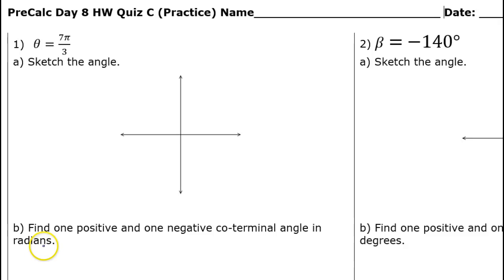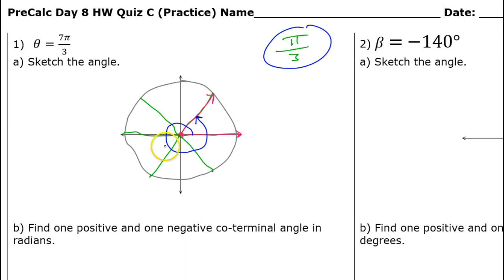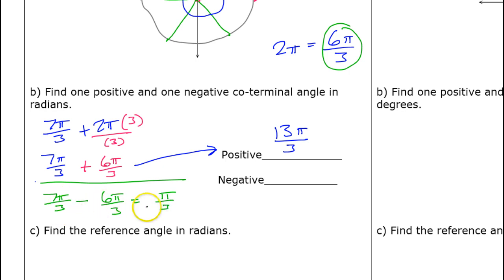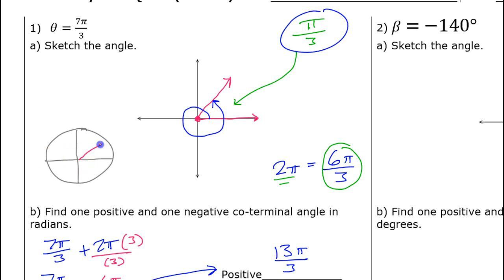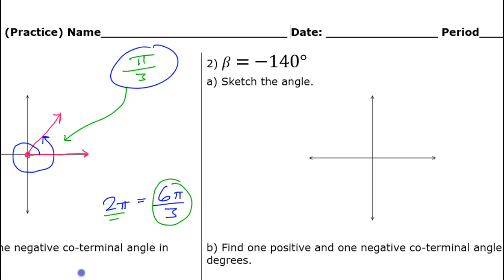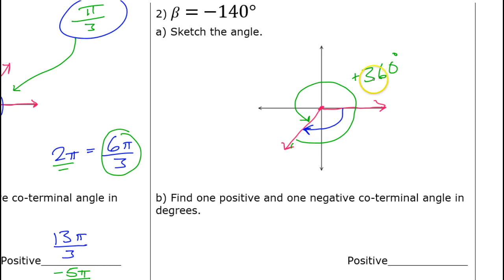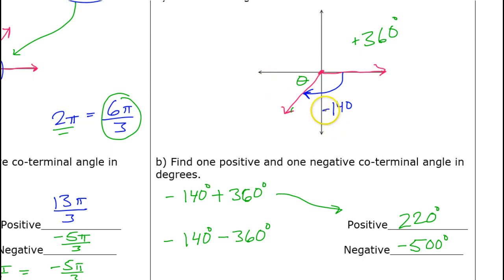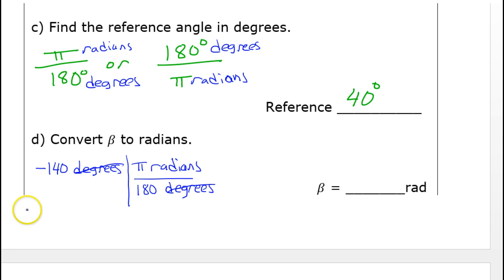Day 8 HW - Quiz C (1 to 2) - Coterminal and Reference Angles